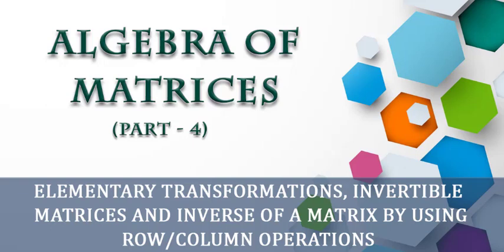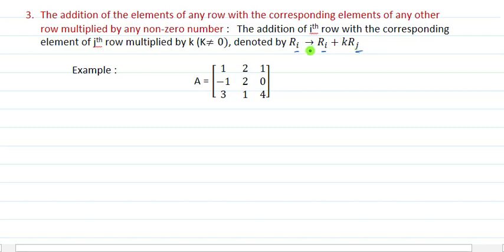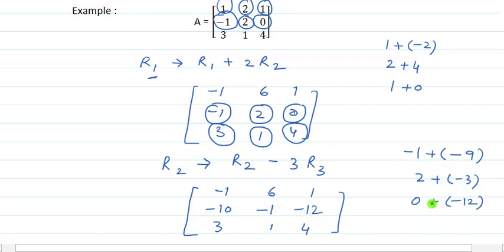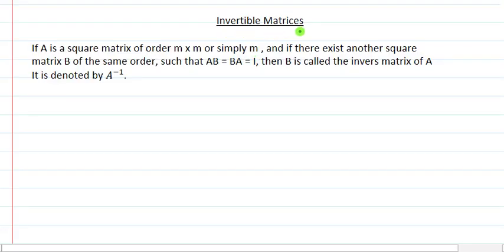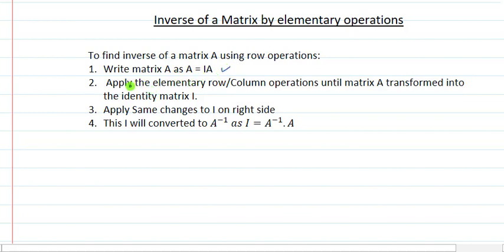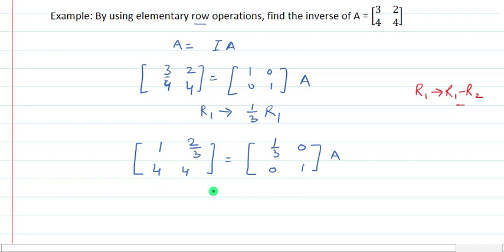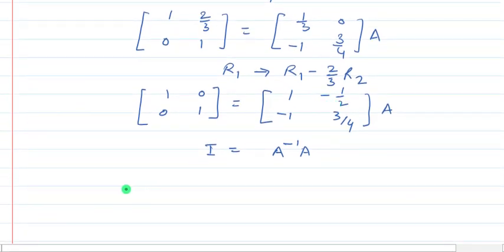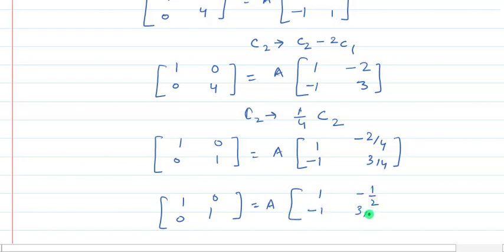Lec-4 | Algebra of Matrices | Inverse of a Matrix using Elementary Transformations | Class XII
In this video, the chapter 'Algebra of Matrices' has been continued and explained with the help of examples.

This video includes :
Invertible matrices
Row elementary transformations
Column elementary transformations
Inverse of a matrix using elementary transformations

After watching this video, you will be able to solve all problems based on these topics.